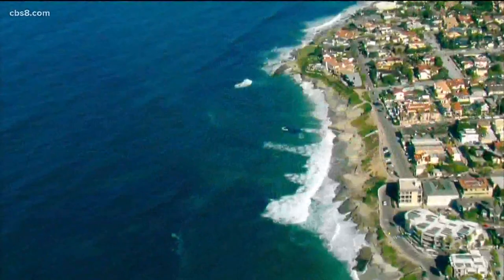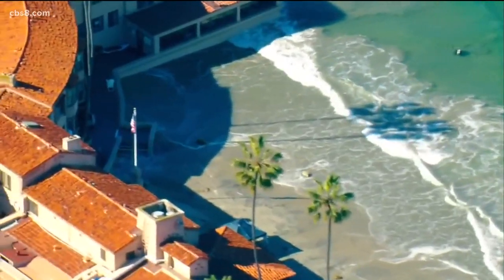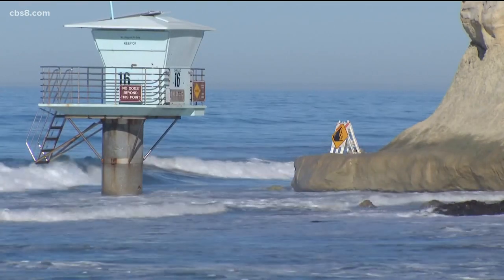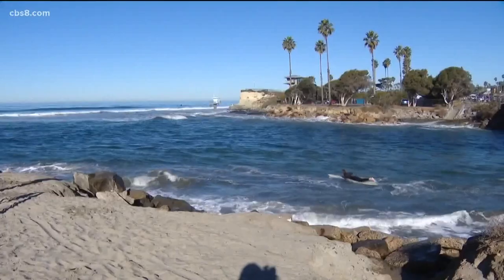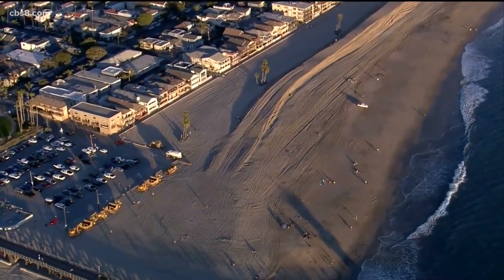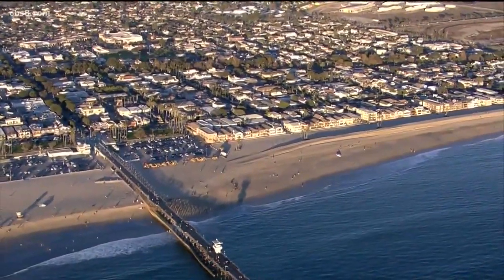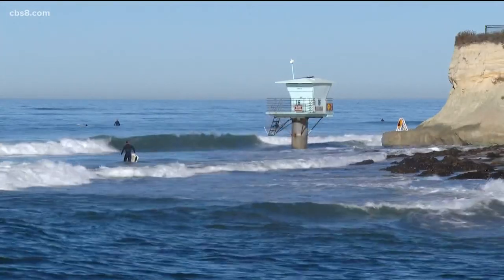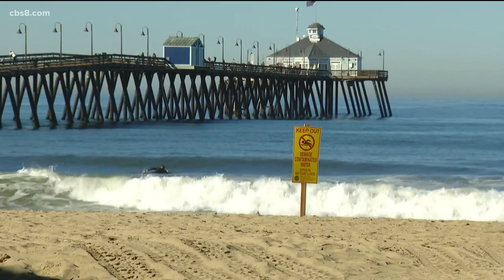King Tides return to San Diego beaches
There are multiple spots around San Diego County to watch King Tides on Friday through Sunday.